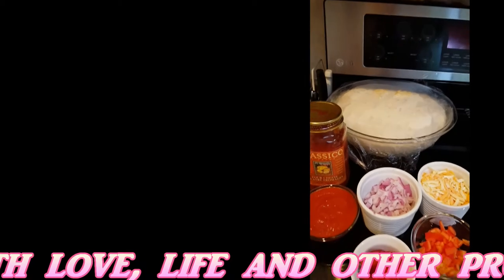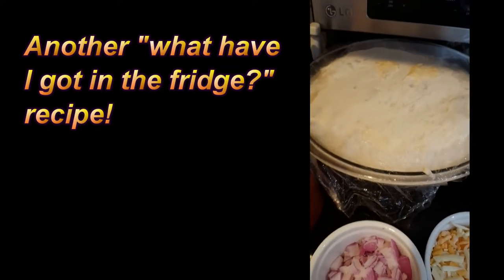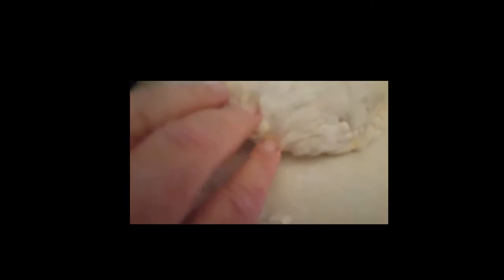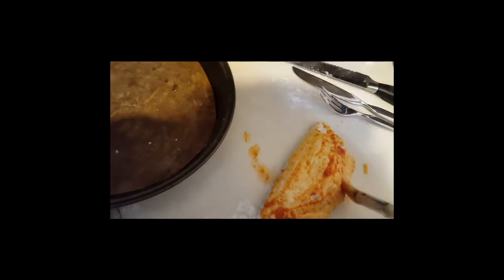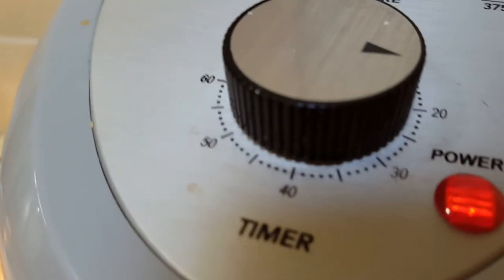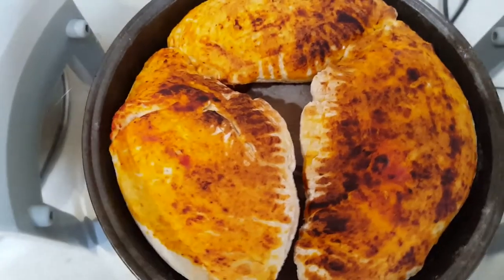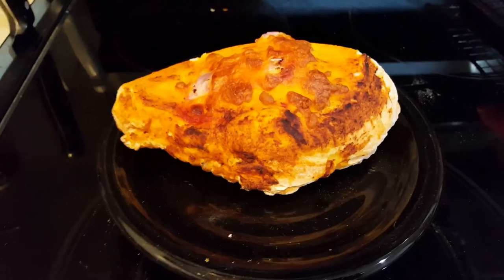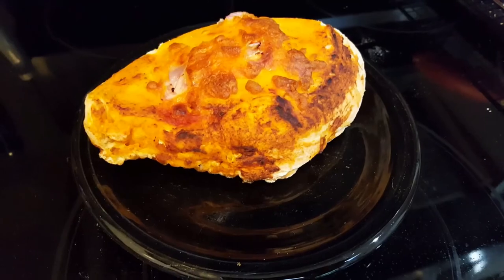Pizza Pockets with Sal and Hal ~ DearMamaSal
Time to bring out the Halogen Oven again! I decided to use up some bits in the fridge by making pizza pockets. They will be great during movies, the game or just as a brunch snack. Easy to make, forgiving and can be made in a regular oven. Be the star and enjoy the empty plates!

Vlogger who talks about love, life and other problems. Experiments with food, gizmos and life!

DearMamaSal's suggested Books and Tapes

(Canada)

Broadcasts three times a week for live questions and feedback